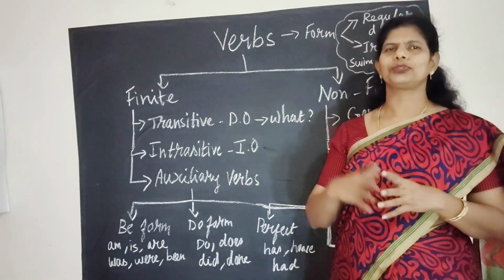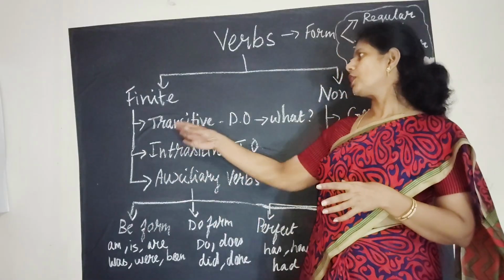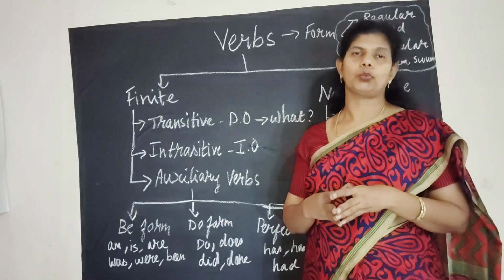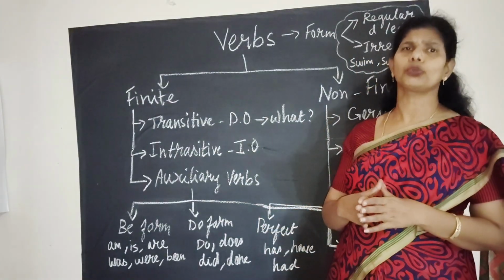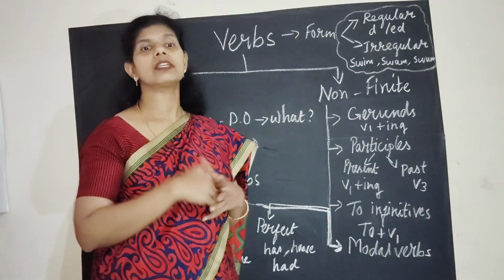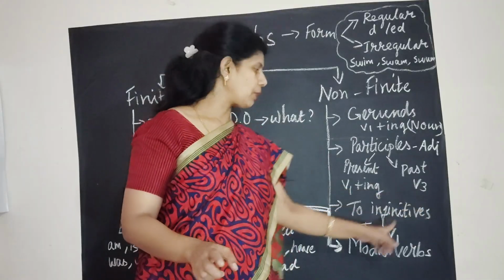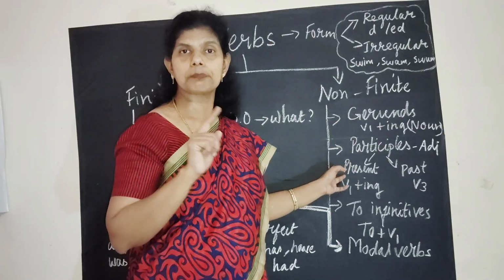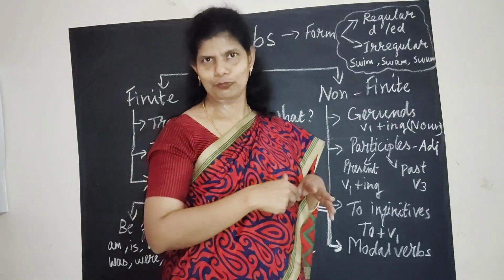Verbs at a glance....